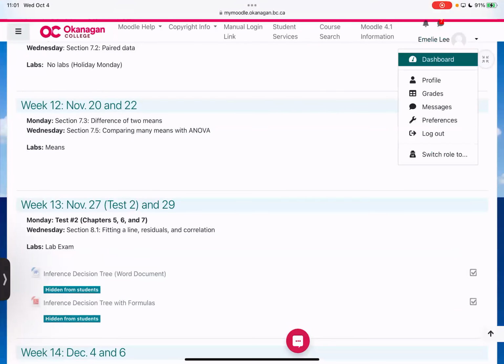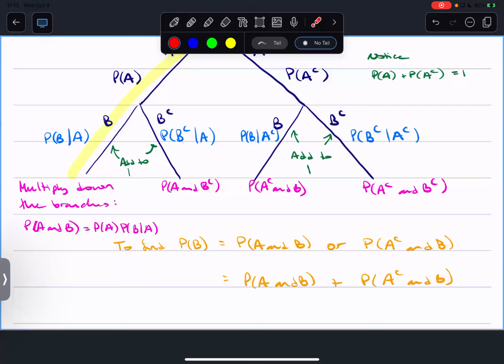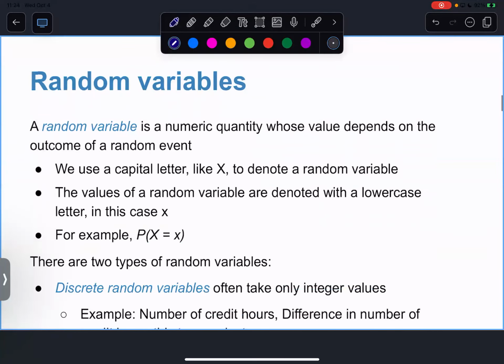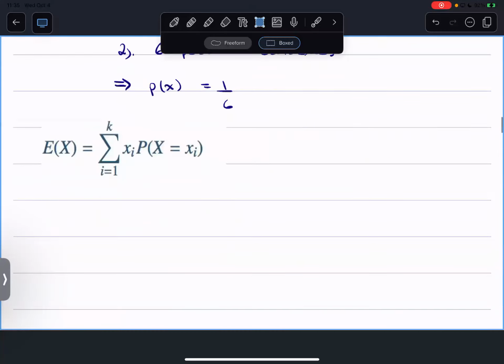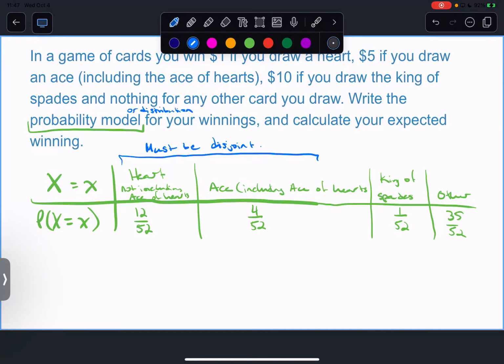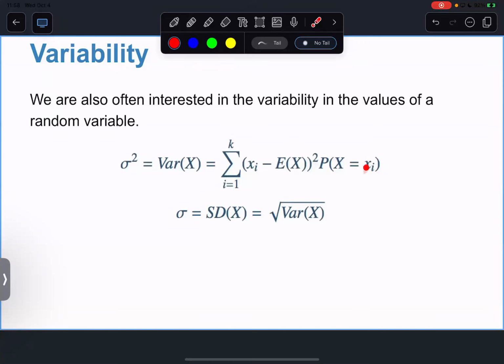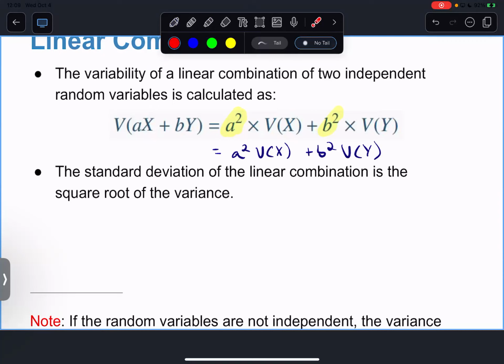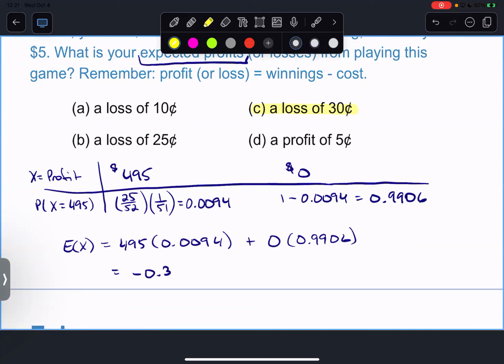Stat 124 Oct 4 2023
Section 3.4: Random Variables